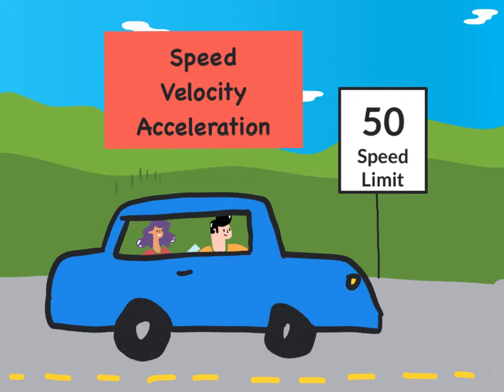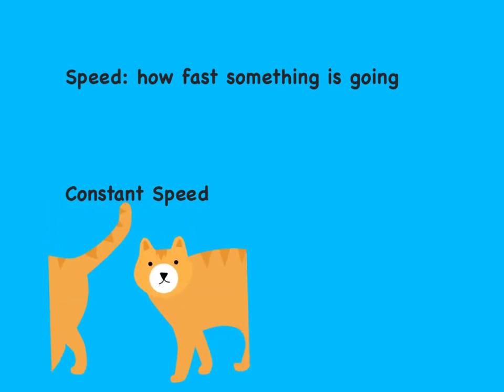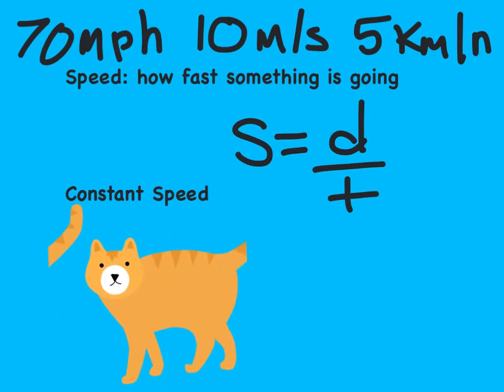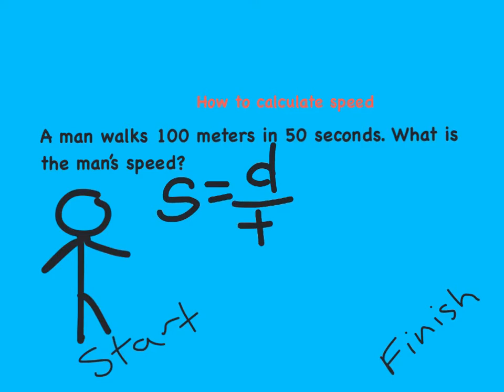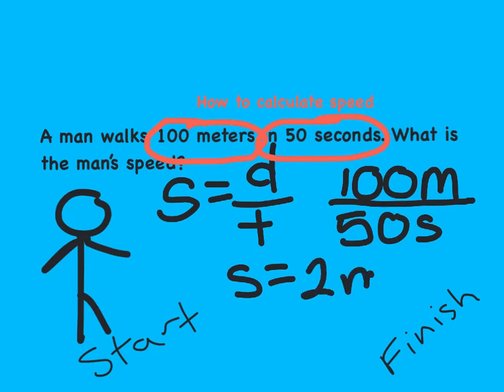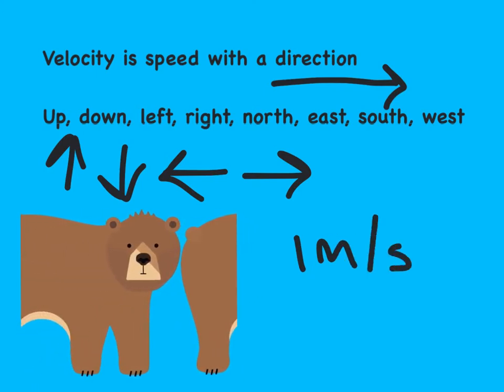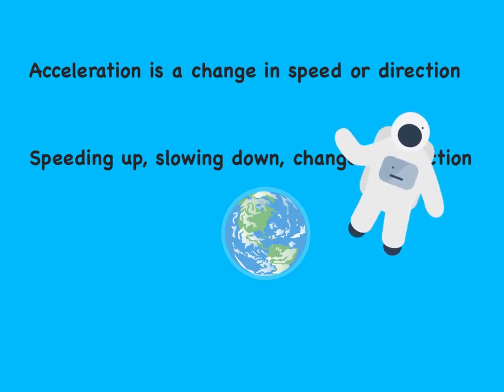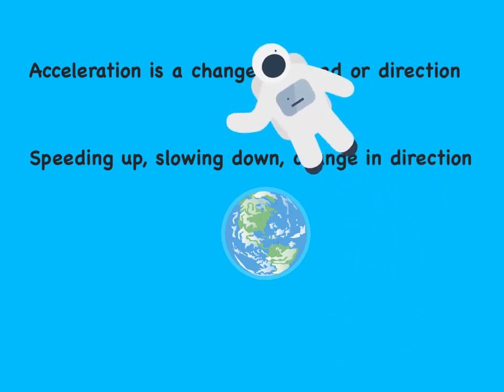Speed, Velocity, Acceleration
Identifying the difference between speed, velocity, and acceleration and also how to calculate speed.